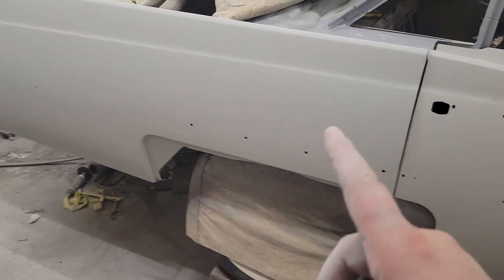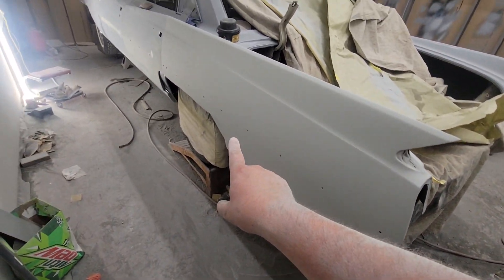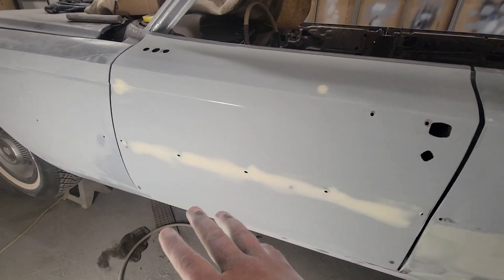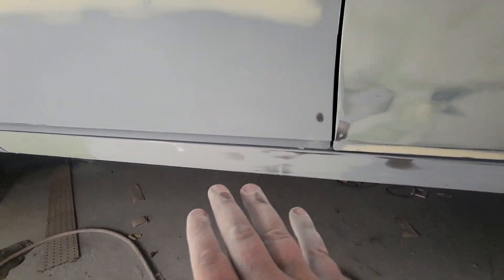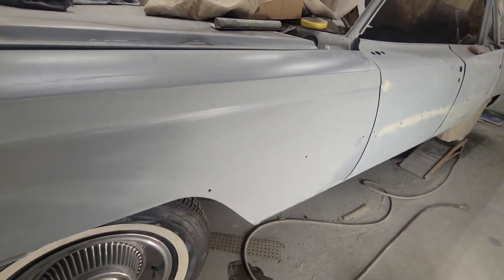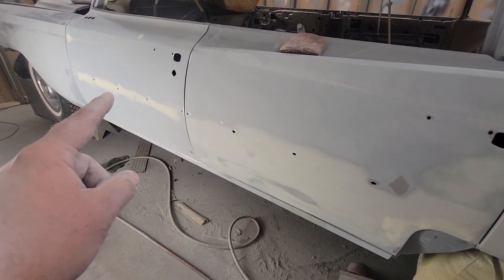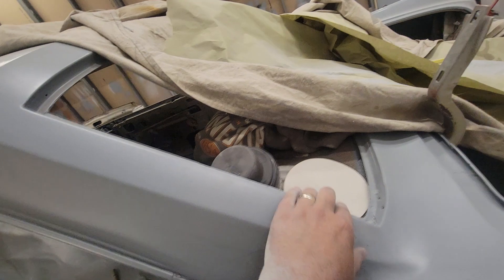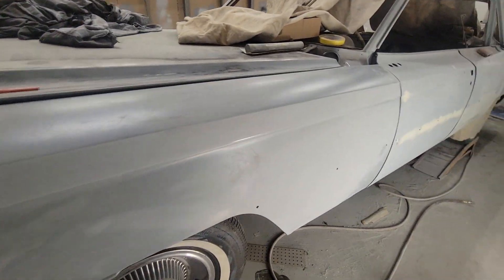1964 Cadillac Sedan Deville Episode 6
An update on the Cadillac project. Quarters are primed and now working on driver's door, fender and rocker.